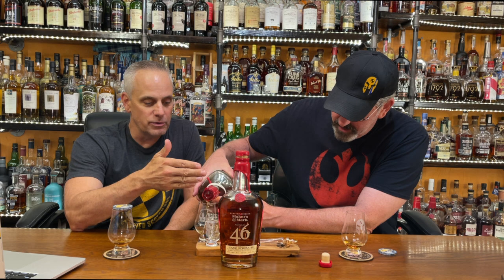Makers Mark 46 Cask Strength Bourbon